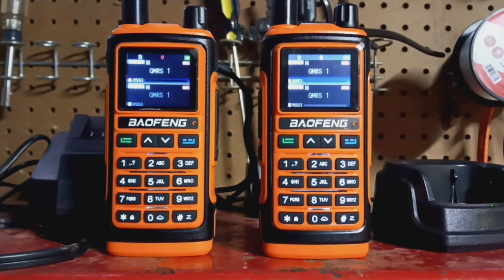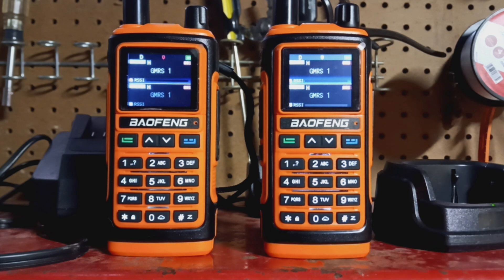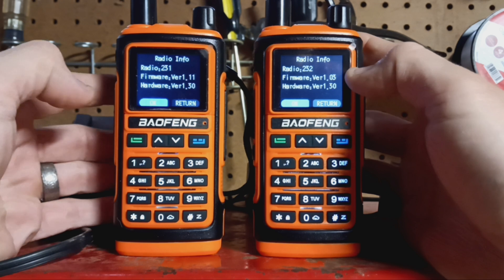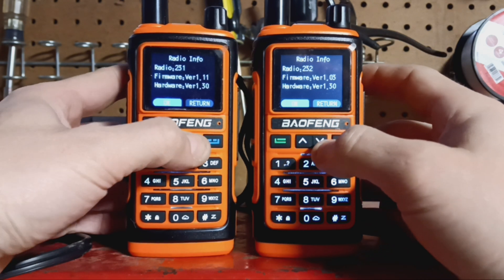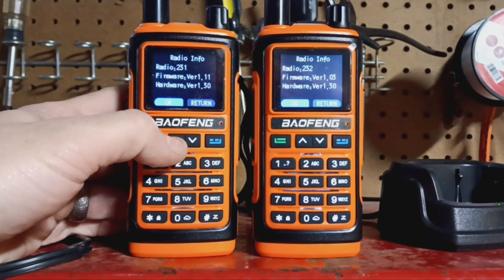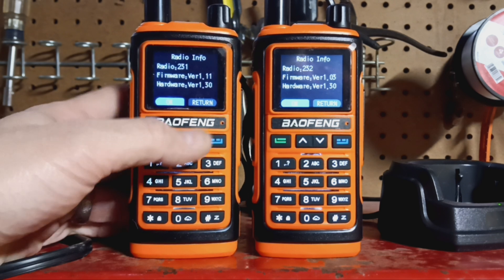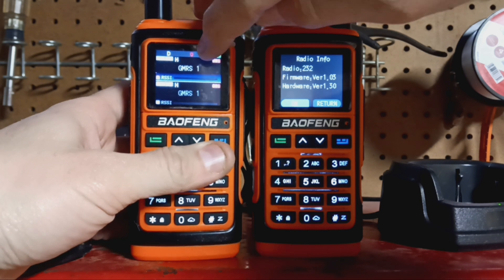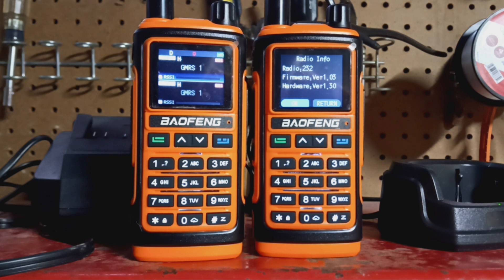Should you update your firmware? Baofeng UV17 Pro GPS. How to fix your UV17 on 1.07 zone issues.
Baofeng UV17 Pro GPS ONLY!!

If you're on 1.03 firmware, it seems like a good idea to leave it and enjoy.

If you're on 1.07 and having issues when you switch zones (channels will copy from zone to zone without you wanting it to), you should probably update to 1.11

Note: things may have changed, but here are the new files

I know nothing about the files.  Use at your own risk.